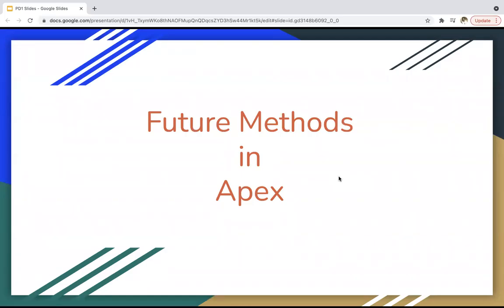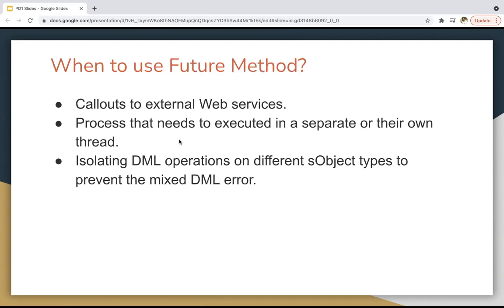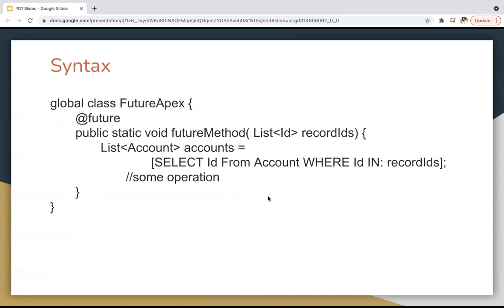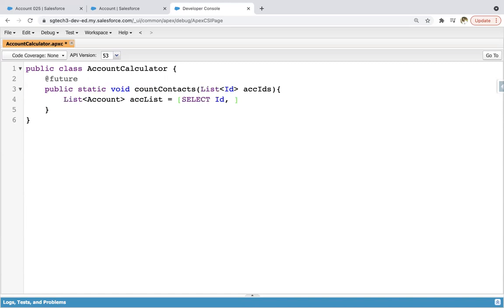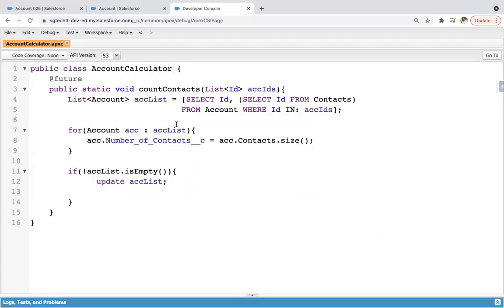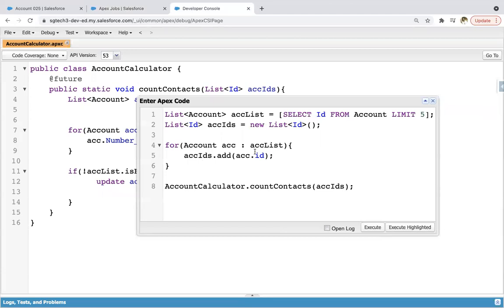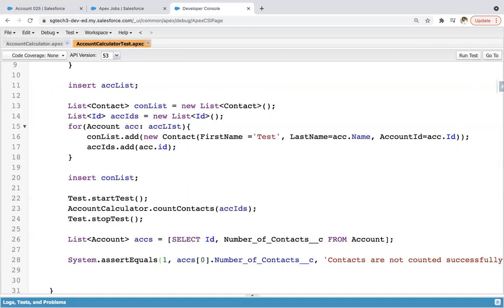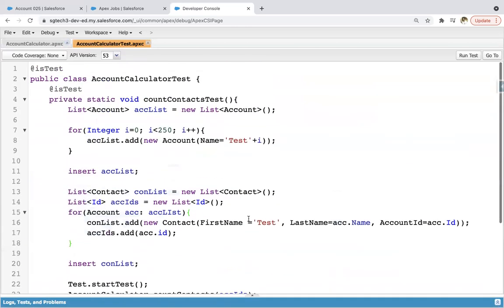02 Future Method | Asynchronous Apex in Salesforce | Learn Salesforce Development with Sanjay Gupta